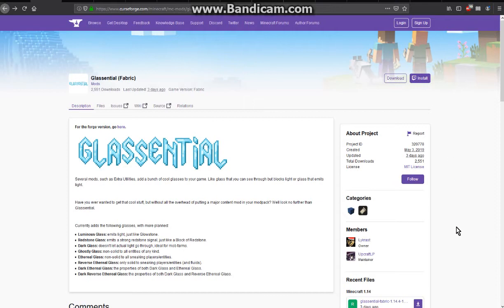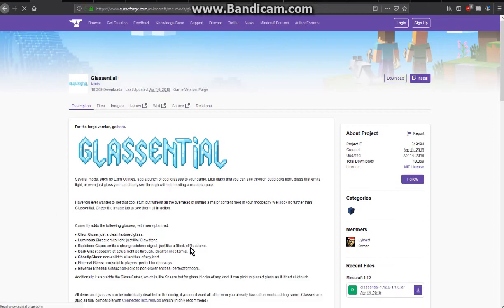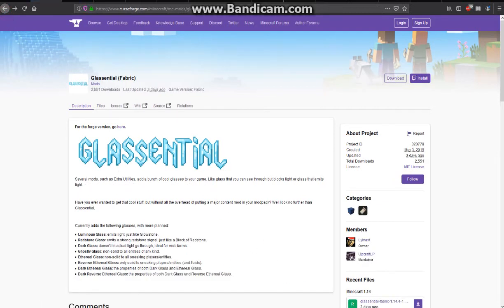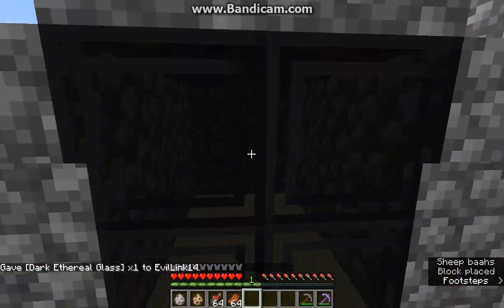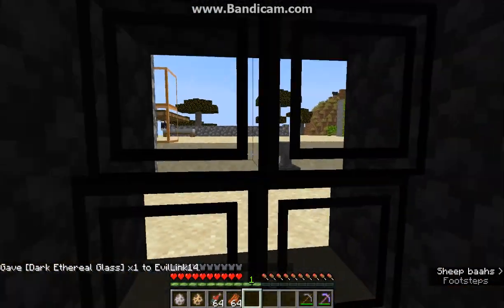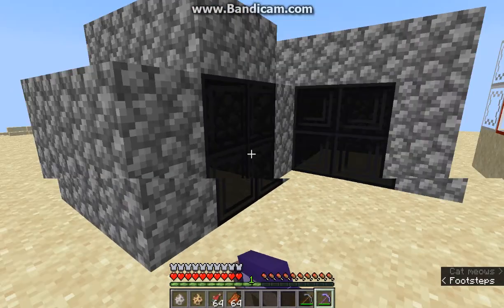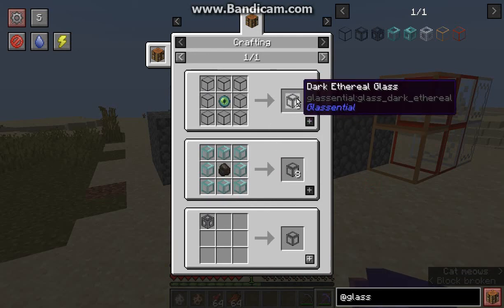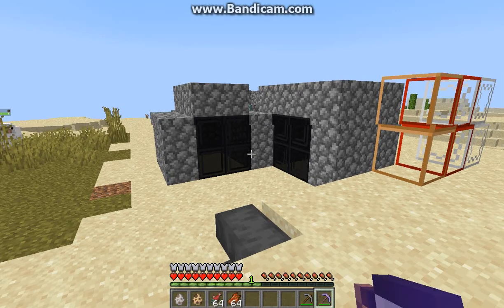Glassential Fabric 1.1.0 for 1.14.4 Fabric Follow Up Overview (Ethereal & Dark Ethereal Glass)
A follow up showing the Ethereal, Dark Ethereal glass and their reverse versions and how you interact with them. You still have to silk touch the glass to get it back though.